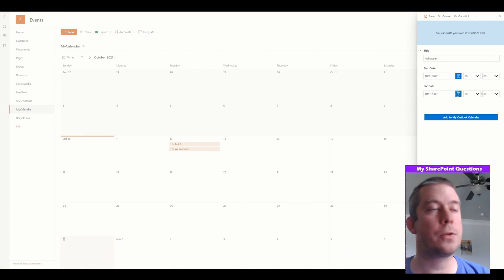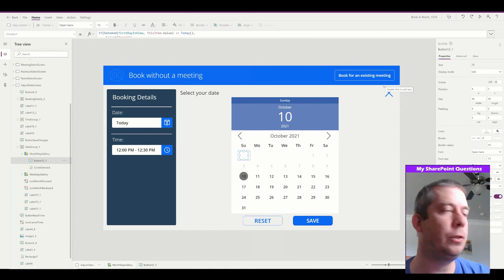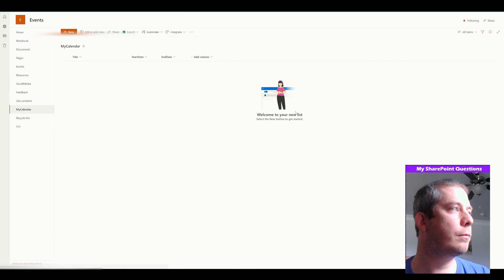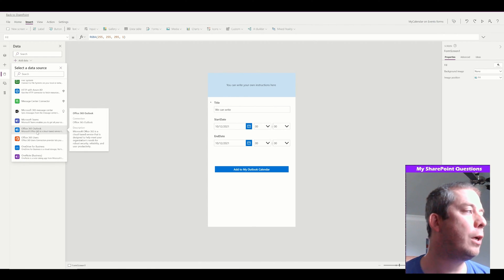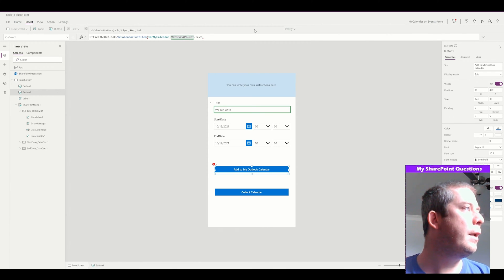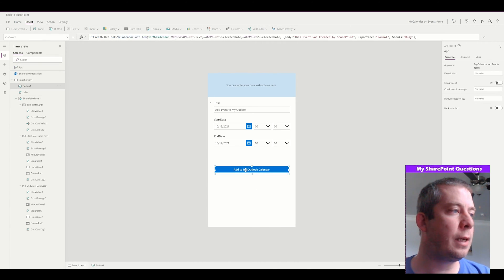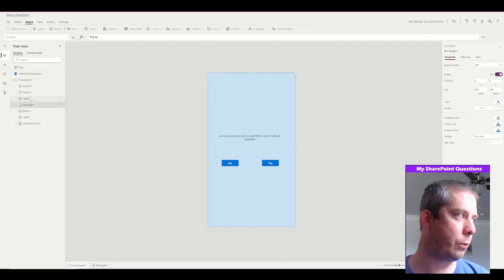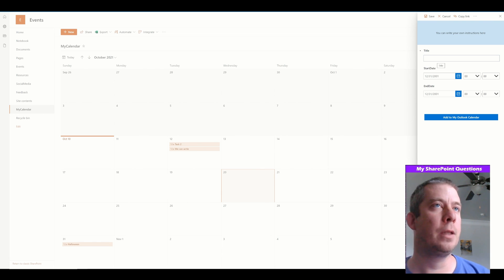Using Calendars with Power Apps Not PowerApps Calendars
Many people are recreating calendars completely in PowerApps. You can create a SharePoint Form with PowerApps much quicker. This video shows you how fast you can do that.

Yes Button:
UpdateContext({varPopUp:false});
SubmitForm(SharePointForm1);
Exit();

App Startup Property:
Collect(CalendarLocalizedLabel,      {Value:"Calendar"},{Value:"Kalender"},
{Value:"Təqvim"},{Value:"Kalendar"},{Value:"Calendari"},{Value:"Kalendář"},{Value:"Calendr"},{Value:"Calendario"},
{Value:"Egutegia"},{Value:"Kalendaryo"},{Value:"Calendrier"},{Value:"Féilire"},{Value:"Am mìosachan"},{Value:"Kalanda"},
{Value:"Dagbók"},{Value:"Kalenda"},{Value:"Kalendārs"},{Value:"Kalenner"},{Value:"Kalendorius"},{Value:"Naptár"},
{Value:"Kalendarju"},{Value:"Agenda"},{Value:"Taqvim"},{Value:"Kalendarz"},{Value:"Calendário"},{Value:"Intiwatana"},
{Value:"Kalendari"},{Value:"Kalendár"},{Value:"Koledar"},{Value:"Kalenteri"},{Value:"Maramataka"},{Value:"Lịch"},
{Value:"Takvim"},{Value:"Senenama"},{Value:"Ημερολόγιο"},{Value:"კალენდარი"},{Value:"לוח שנה"},{Value:"کیلنڈر"},
{Value:"التقويم"},{Value:"कैलेंडर"},{Value:"दिनदर्शिका"},{Value:"ক্যালেন্ডার"},{Value:"કૅલેન્ડર"},{Value:"予定表"},
{Value:"行事曆"},{Value:"日历"},{Value:"క్యాలెండర్"});
Set(varMyCalendar, LookUp(Office365.CalendarGetTables().value, DisplayName = LookUp(CalendarLocalizedLabel,Value=DisplayName).Value).Name);